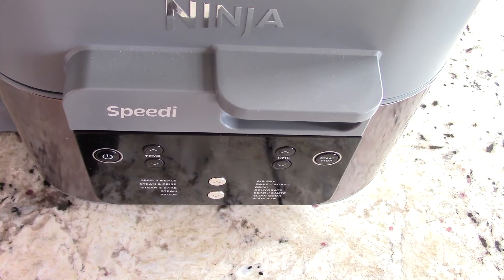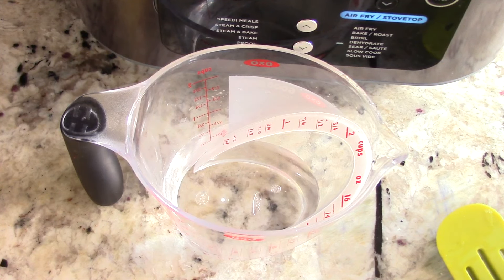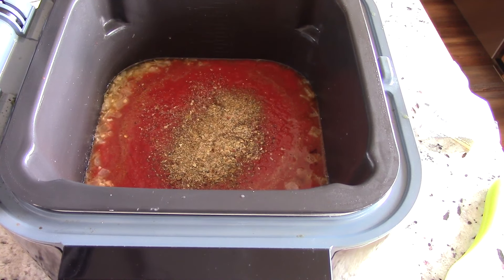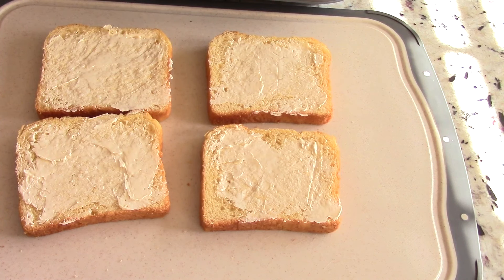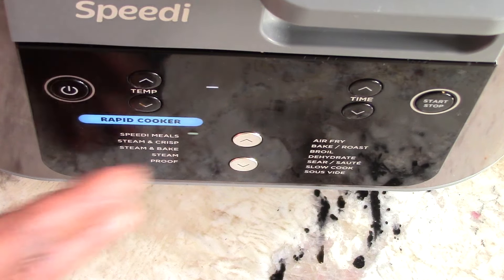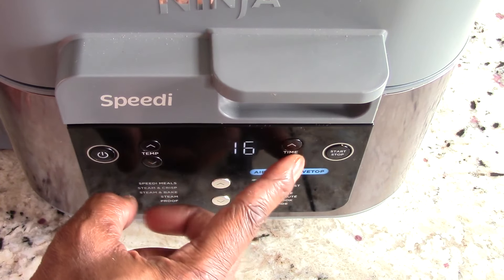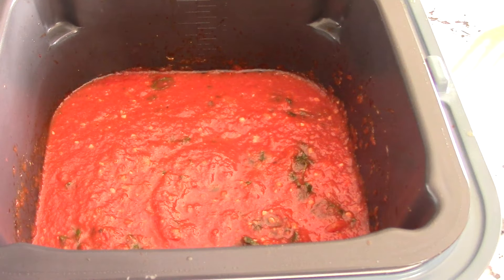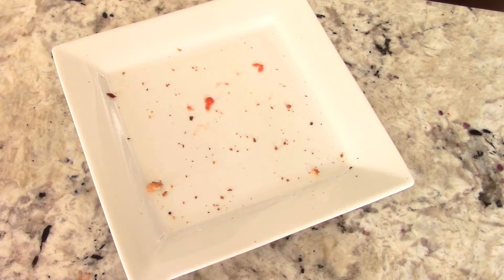Ninja Speedi Grilled Cheese Sandwich & Tomato Soup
Grilled Cheese Sandwich & Tomato Soup
3 tbs of butter
1/2 cup of chicken broth
*if u want soupy then add 1 cup
1/4 cup of onions sauted
tbs of mined garlic
season to taste and be sure to add basil (I didn't but that's key)
28oz of crushed tomato
*add parsley(optional)
Rapid cook for 6min @ 360
when the timer starts add grilled cheese
when 6min is up flip and air fry at 400 for 2min
Ninja Speedi Rapid Cooker & Air Fryer
on Amazon